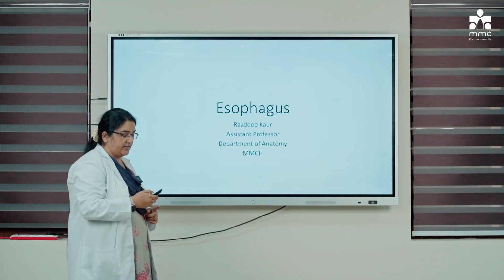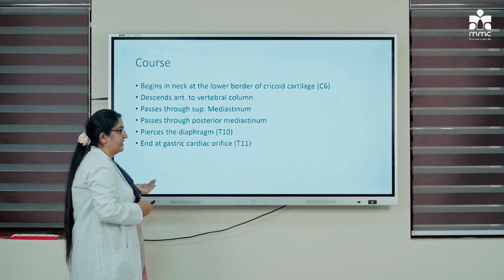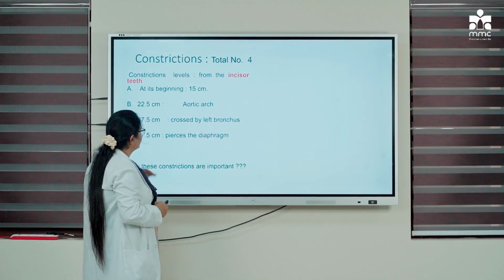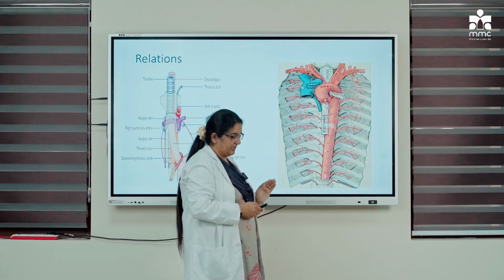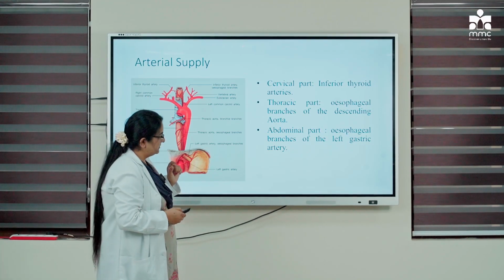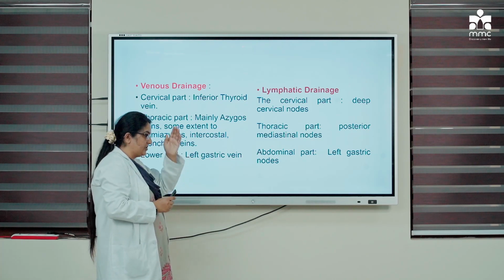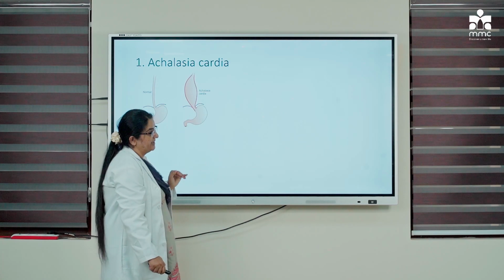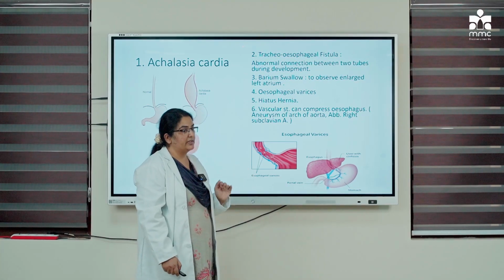ANATOMY AN 23.1